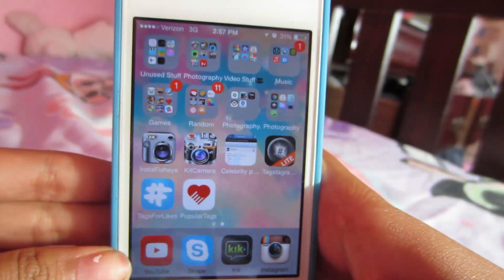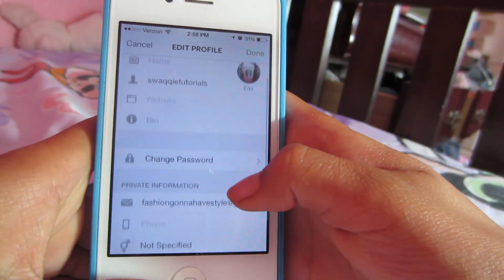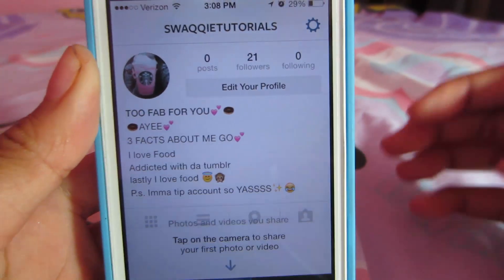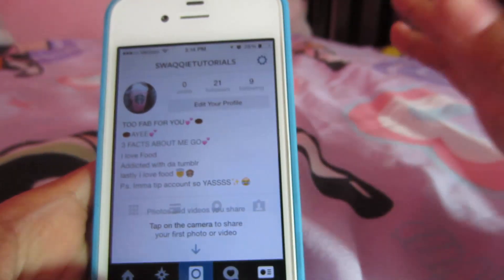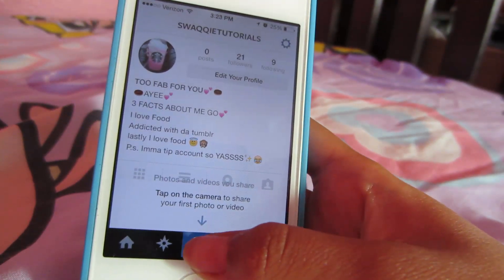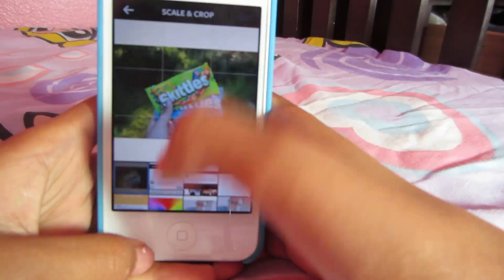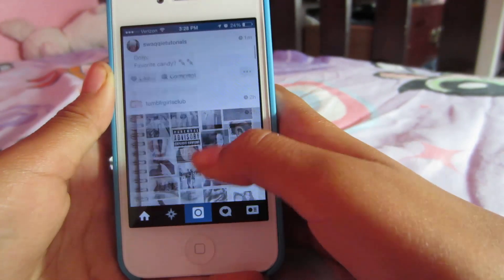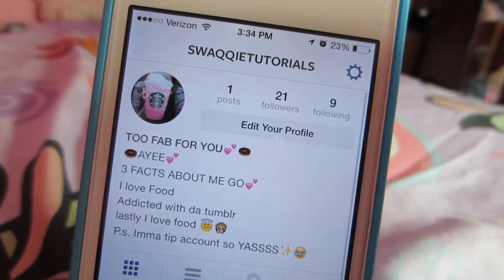Instagram Basics, How to make a good account, and more !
Hope you enjoyed this donutlicious video!
and well if your instagram obsessed like meh than heres my account i've made during this video :)

IM ADDICTED! ;D

MWHAHHAHAHHAAH
Ok im awkward O_o
Anyway have a good day and remember , Keep smiling till the cows come home :) and stay sparkly and beautiful :)